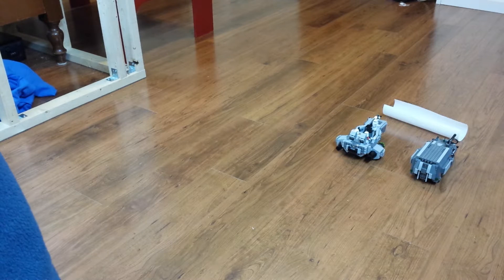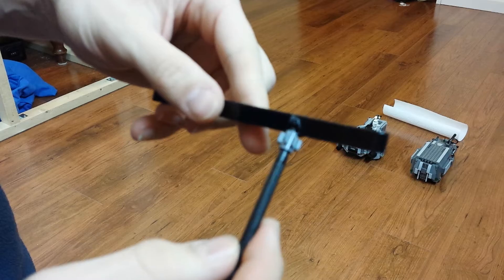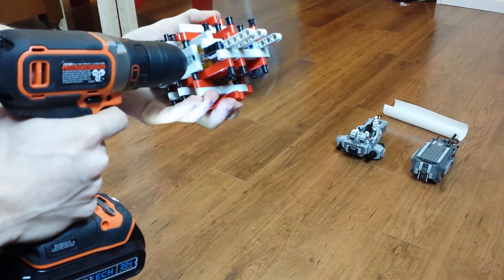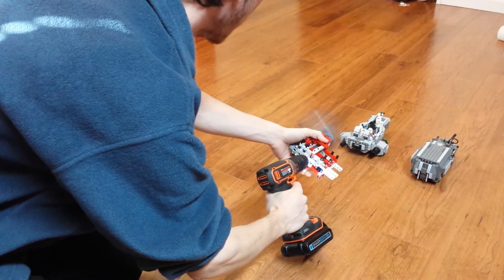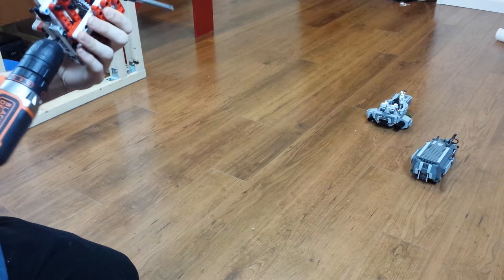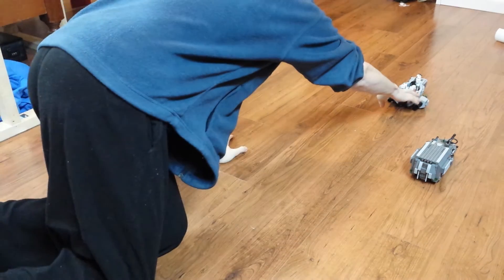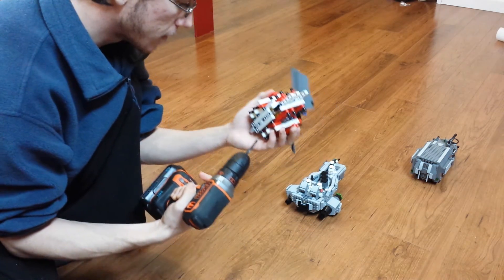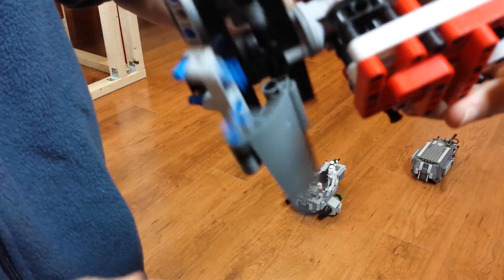Don't try this at home - Anti-Disintegration Propeller w/ Drill: LEGO Technic + Drill - 2016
This is legitimately dangerous. All the propellers before this very, very violently disintegrated you could very seriously hurt yourself or something literally anywhere in the same room as you do not do this I beg of you